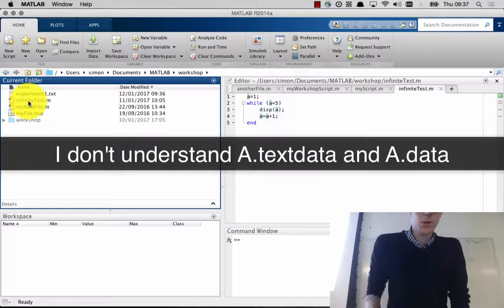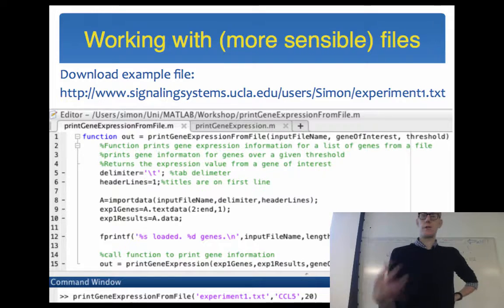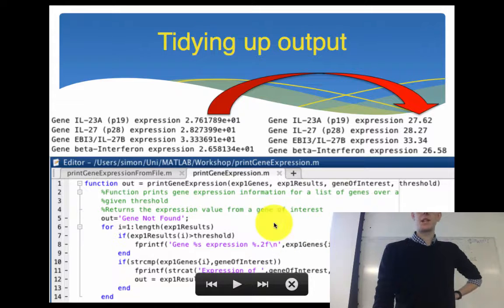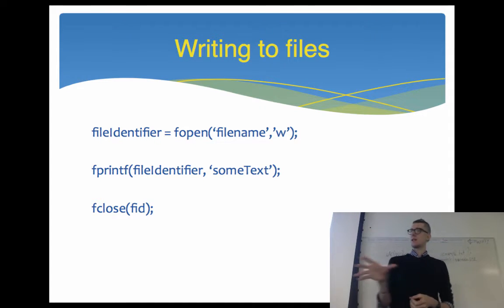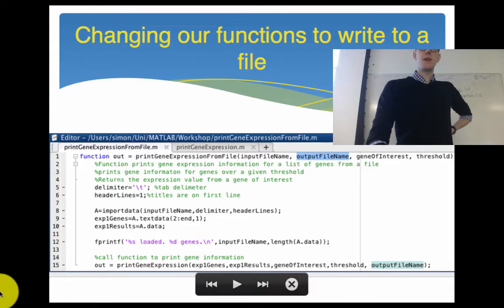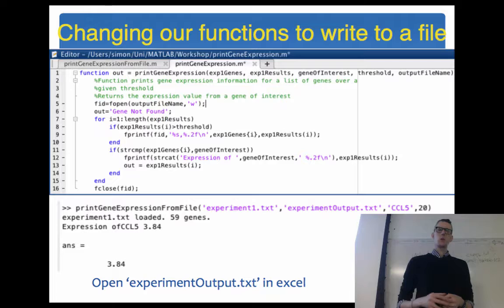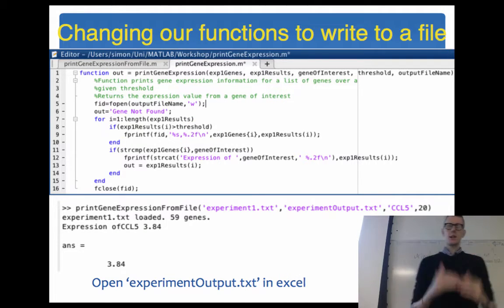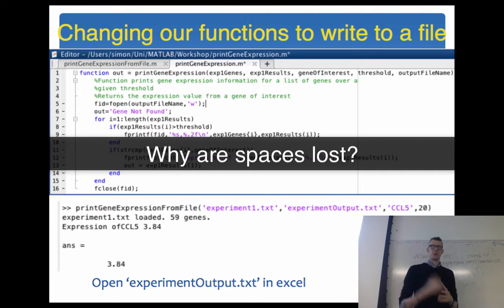UCLA Collaboratory MATLAB Workshop - Part 14. Writing to files